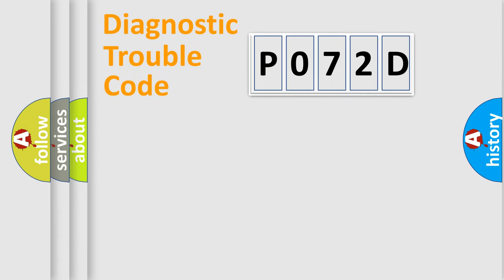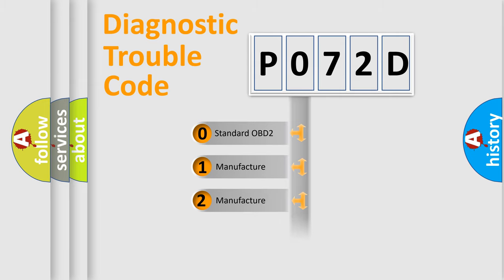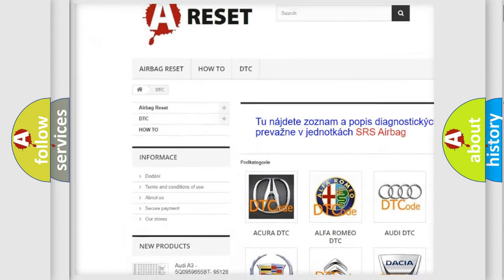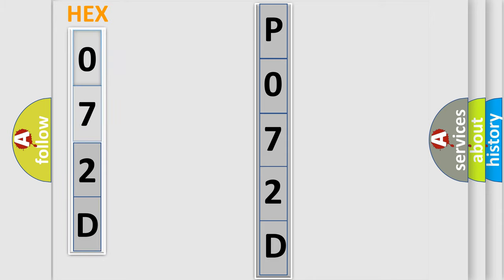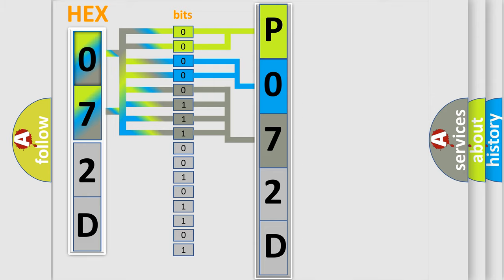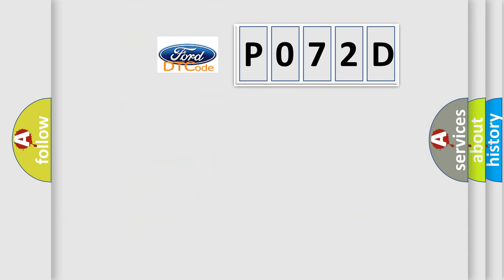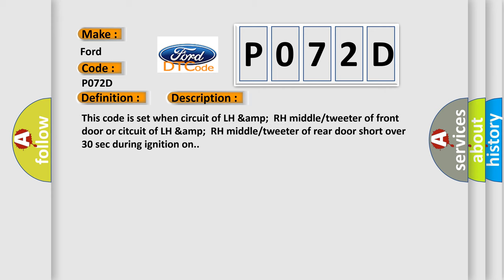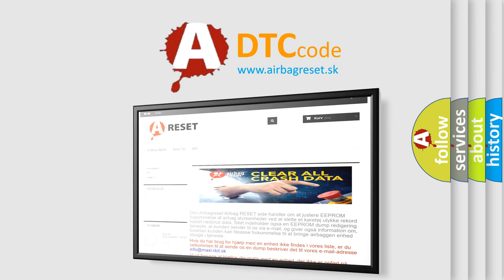DTC Ford P072D Short Explanation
Contents:
0:21 Basic DTC analysis according to OBD2 protocol standard.
1:48 Insight into programming
2:58 A diagnostically understandable description of the Diagnostic Trouble Code
3:05 Basic error definition

Make:
Ford
Code:
P072D
Definition:
DIS AMP Unit Amplifier stage group 3 Error - Front Middle or Tweeter LH &amp; RH short circuit
Description:
This code is set when circuit of LH &amp;RH middle or tweeter of front door or citcuit of LH &amp;RH middle or tweeter of rear door short over 30 sec during ignition on.
Cause:
 Short to chasis gound or battery in front doors (LH,RH circuit)Short to chasis gound or battery in rear doors (LH,RH circuit)Front doors LH or RH speaker